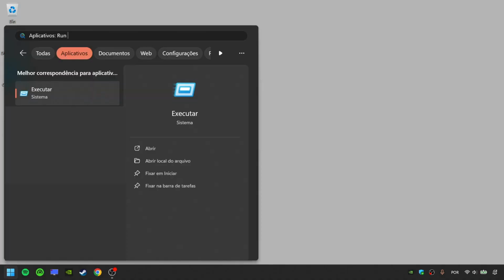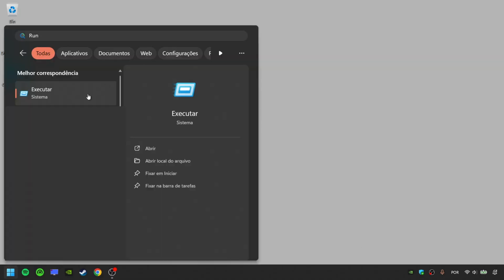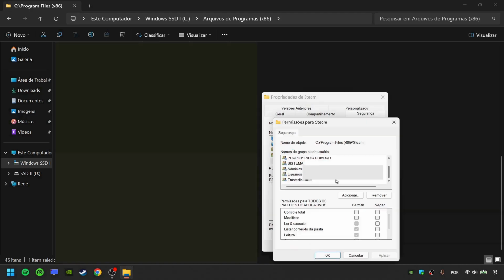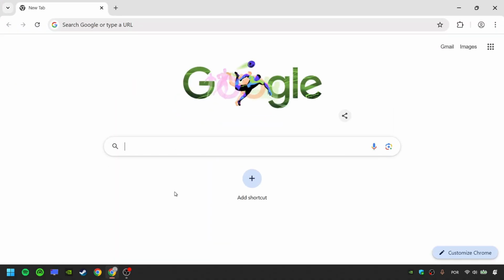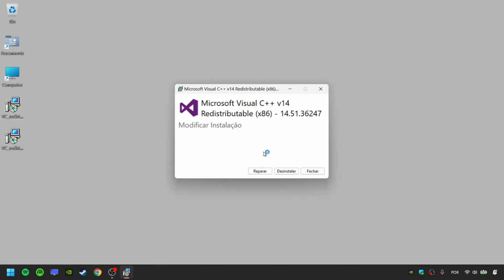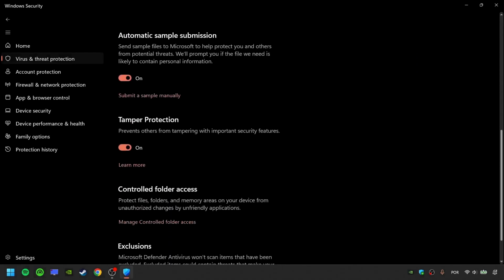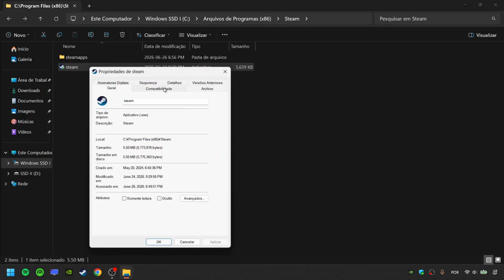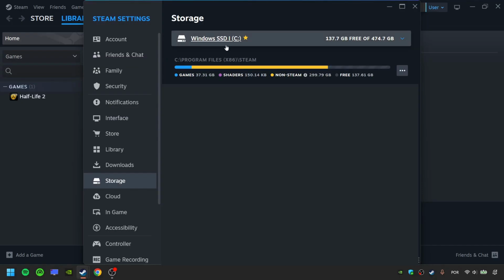How to Fix Api Is Missing on Steam | Steam API Dll Not Found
In this video, I'll show how to fix "Steam Api Dll Is Missing", and "Steam Api Dll Was Not Found". More precisely, this error is also known as "The code execution cannot proceed because Steam_api64.dll was not found". This is an error which makes Steam not launch the game. By fixing this error through the steps in the video, you'll be able to fix Steam games not launching.

00:00 AppData Steam Files
00:25 Steam Config Flush
00:36 Steam Folder Attributes
00:56 Steam Folder User Permissions
01:07 Steam Folder Files
01:25 Microsoft Visual C++ Redistributables
02:04 Windows Firewall Exception for Steam
02:42 Steam Compatibility Settings
02:58 Steam Download Cache
03:13 Steam Library Repair

This video contains many potential fixes to the problem of "Steam Api Dll Not Found", which causes Steam to not launch games. Follow all of the steps in the video to make sure to fix this problem.

Write: Run
Click on Run
Write: %localappdata%
Click on OK
Open the Steam folder
Delete all of the files inside the Steam folder

Right-click on Steam
Click on "Exit Steam"
Write: Run
Click on Run
Write: steam://flushconfig

Open Computer
Open Drive
Open Program Files (x86) [Unless you installed Steam on a different folder]
Select the Steam folder
Right-click it
Click on Properties
Uncheck the option "Read Only"

Open Computer
Open Drive
Right-click it
Click on Properties
Click on Security
Click on Edit
Click on Users
Check "Full Control"

Delete all of the folders with the exception of "steamapps"
Delete all of the files with the exception of the Steam application executable
At the end, the folder should only have the steamapps folder and the Steam executable

Open the Internet
Search for "Microsoft Visual Redistributables"
Open the page
Search for the most recent version
Download the x86 and the x64 files
Run the x86 installer
Click on "Install" or "Repair"
Restart the computer
Run the x64 installer

Write: Windows Security
Click on Windows Securityy
In Virus & Threat Protection Settings, click on Manage Settings
Scroll down
In Exclusions, click on Add or Remove Exclusions
Click on Add an exclusion
Select Folder
Choose the Steam folder
Click on Select Folder

Select Steam
Right-click on Steam
Click on Properites
Click on Compatibility
Check the option "Run this program as administrator"

Open Steam
In the top-left corner of the screen, click on Steam
Click on Downloads
Scroll down to see more options
In Steam Download Cache, click on Clear Cache

Open Steam
Click on Storage
Choose the drive in which you have your games installed
Click on Repair Library